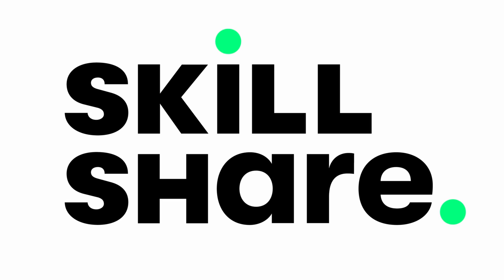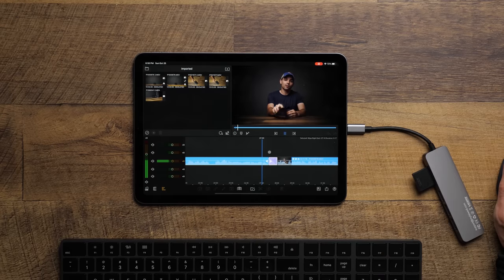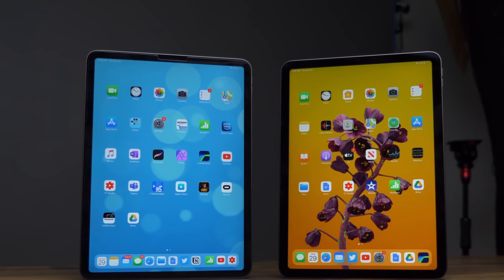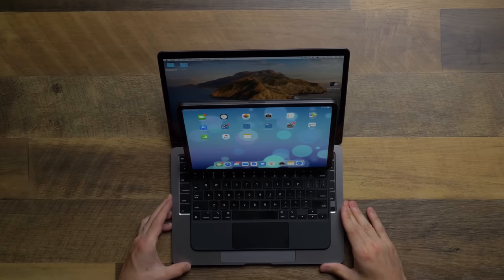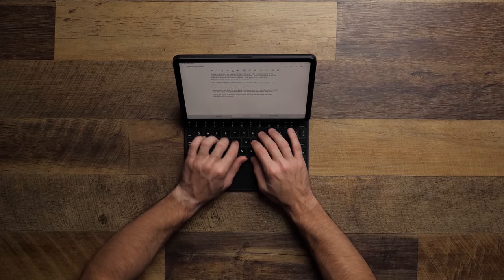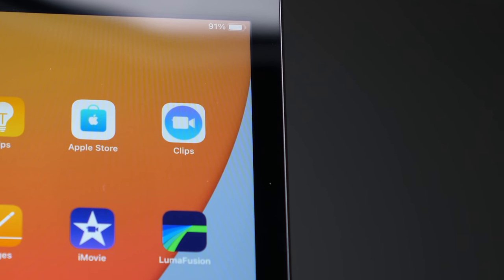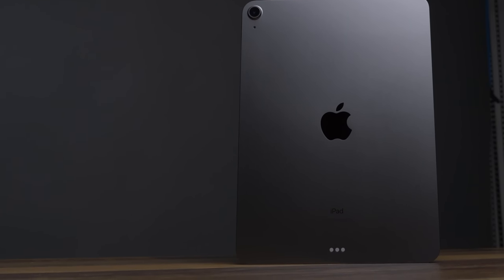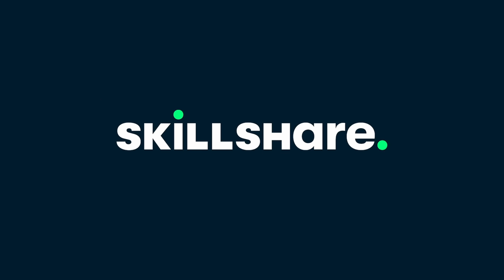YOU Should Buy the iPad Air 4, And Here's Why!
Today we're going to be totally biased and say why YOU should buy the iPad Air 4!

Why should you?

Main Camera

Main Lens

Secondary Camera

Secondary Lens

Main Computer